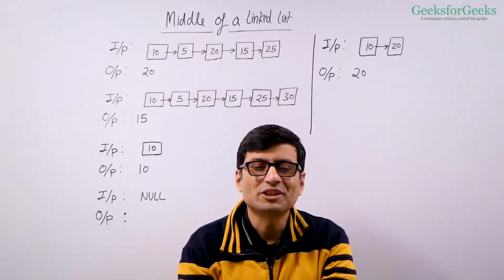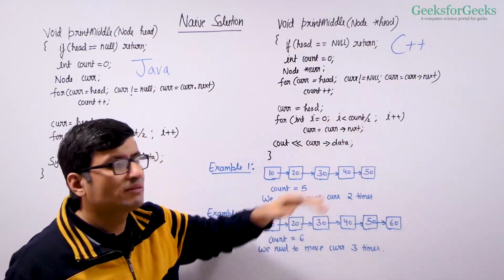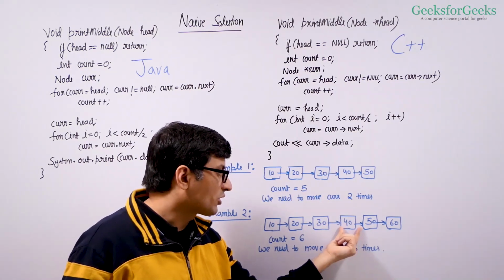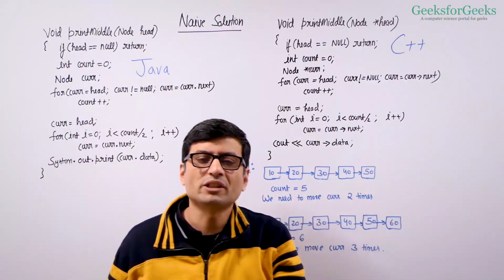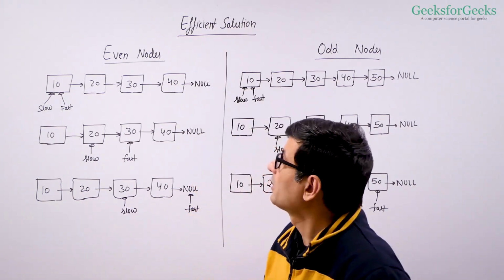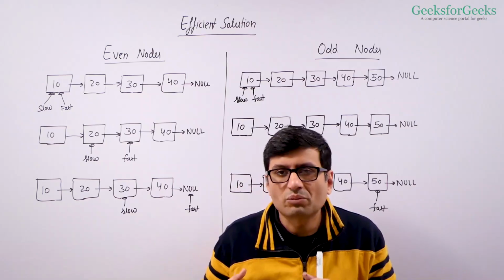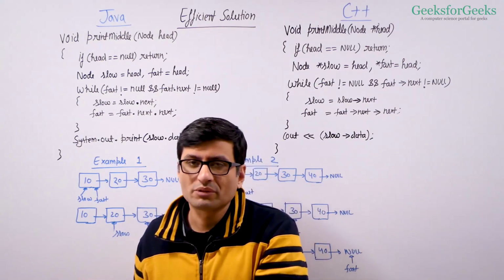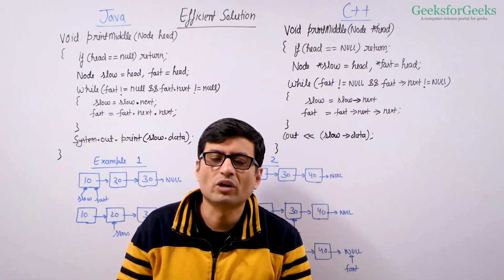33 Middle of linked list